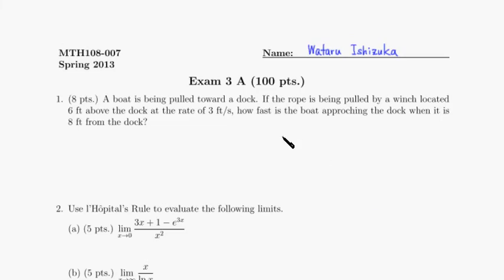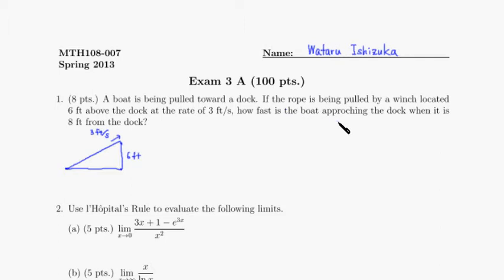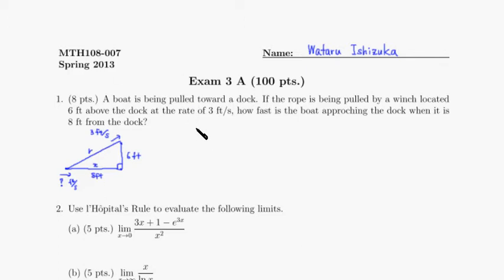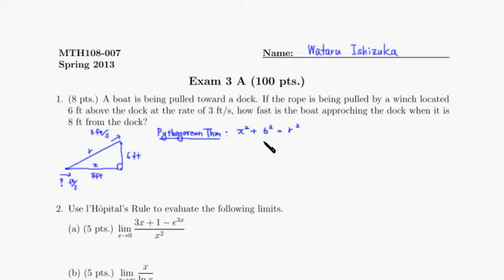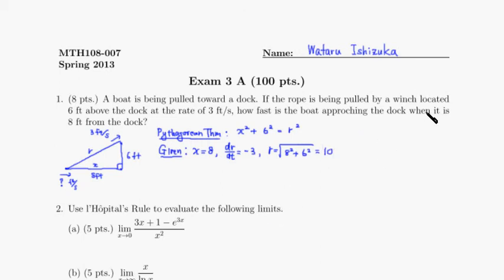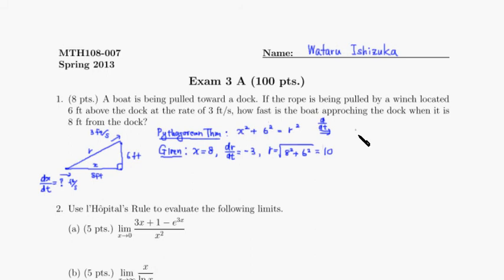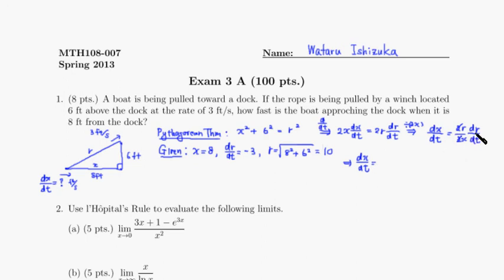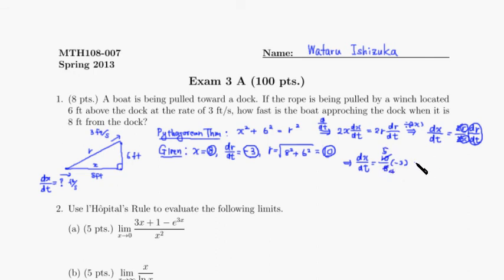MTH108 E3A #1 (Spring 2013)